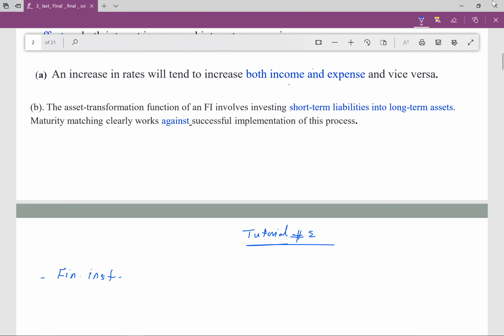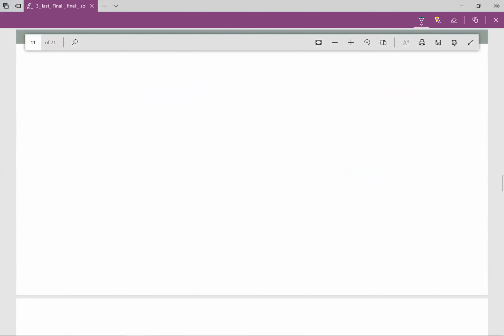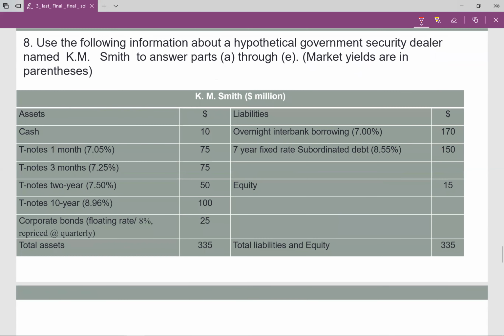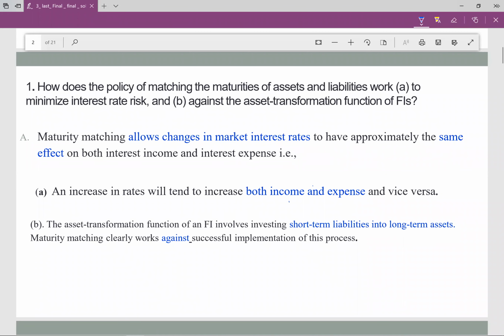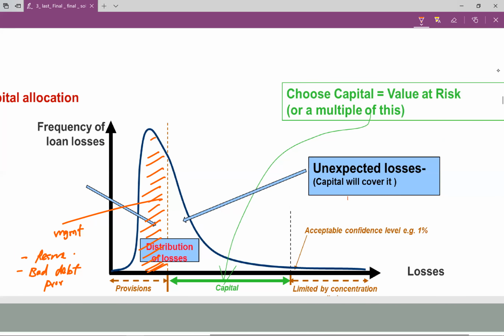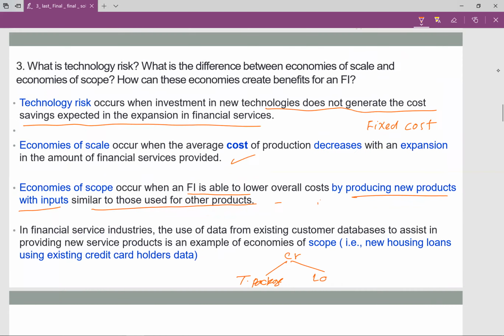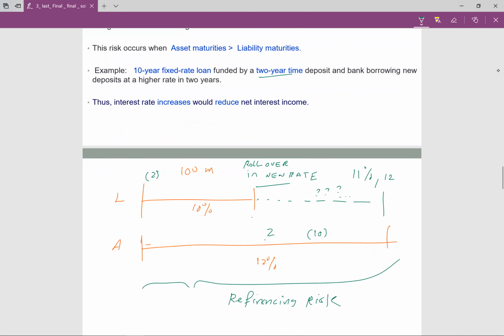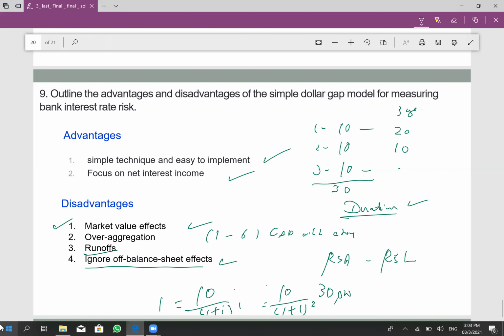Financial institutions risk - tutorial 2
This si tutorial 2 for Fin. Instiutions risk